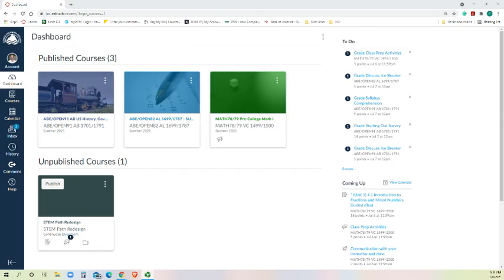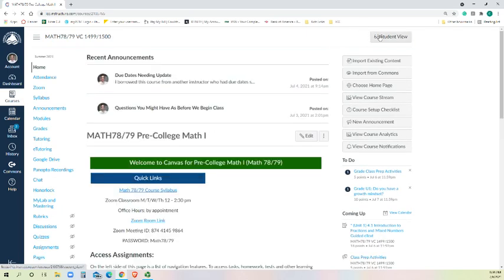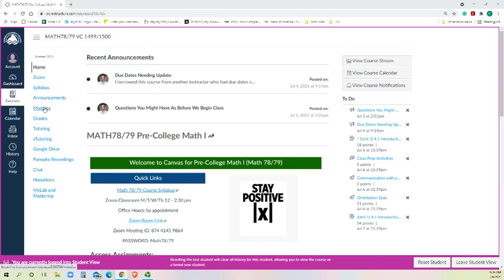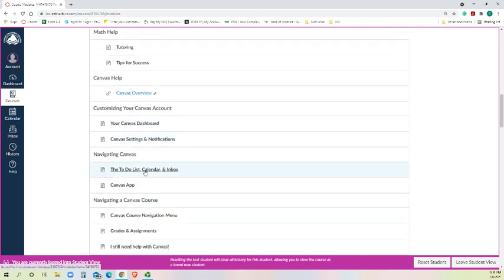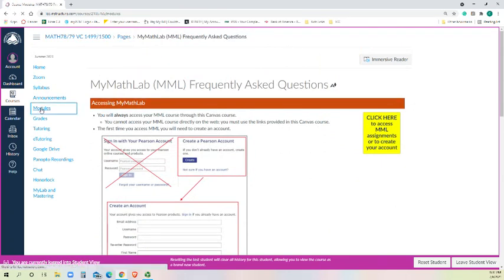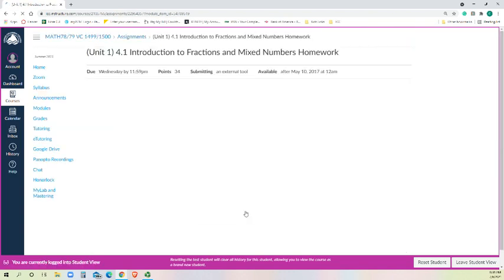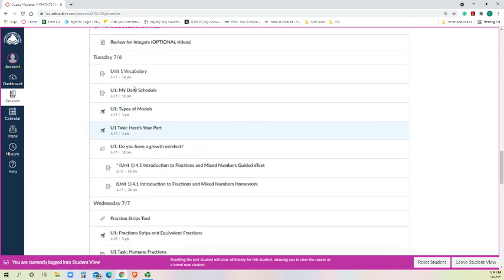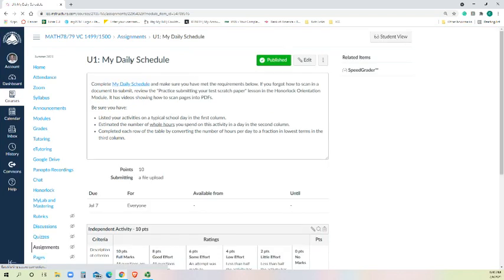Navigating the Course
This video takes you through how to access the course and the homework for Math 78/79.